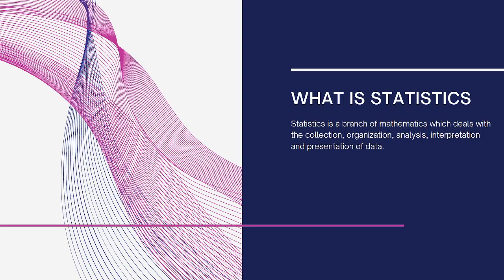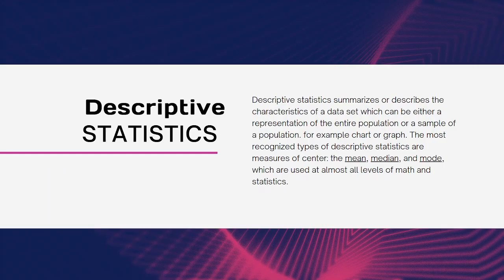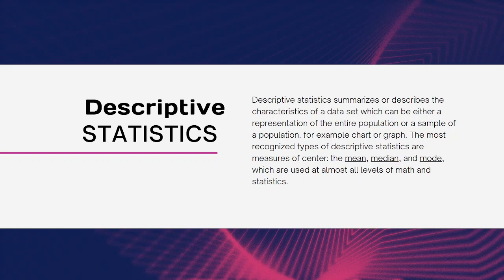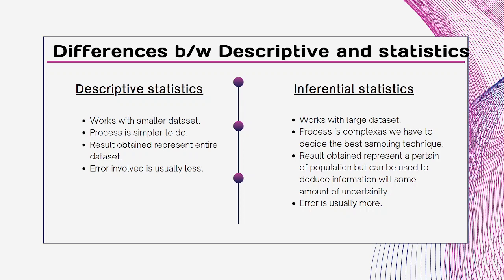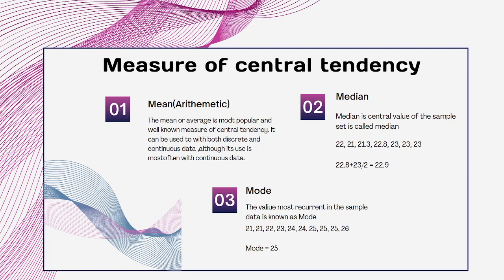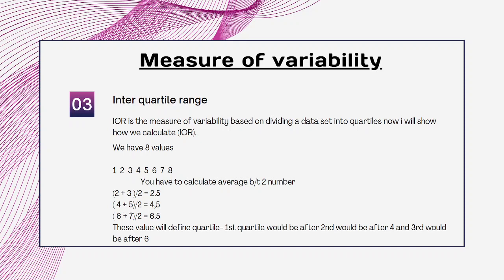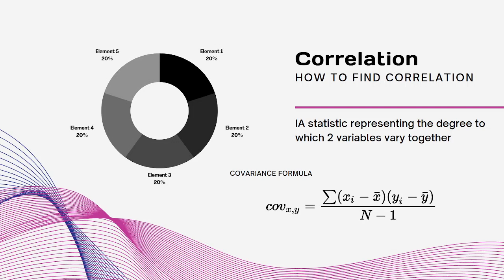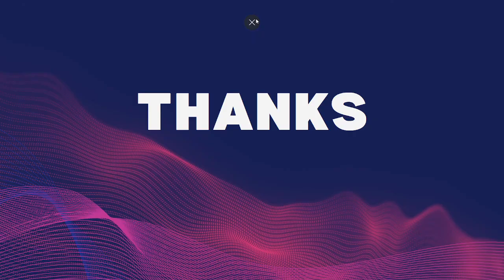This video will tell you about the basic statistics, categories of basic statistics which is descriptive and inferential and difference between them also about the T-test ,correlation and pearson coefficient.